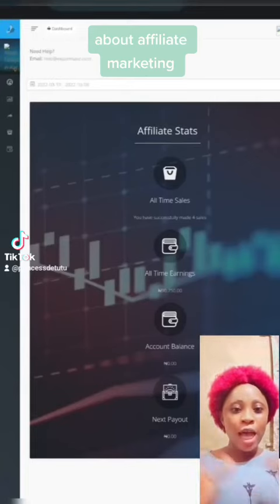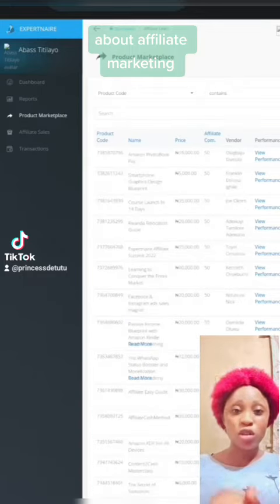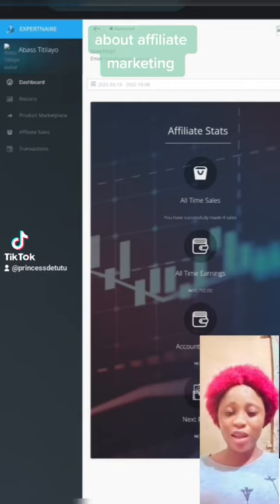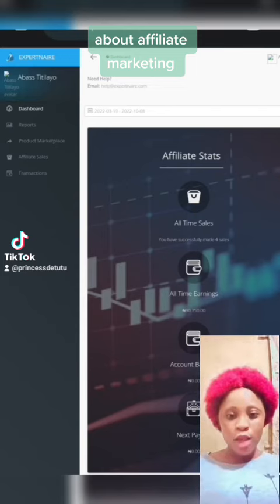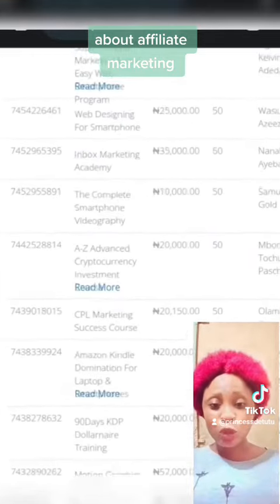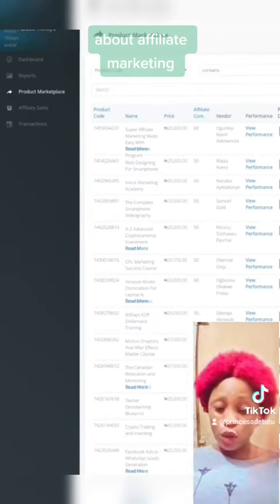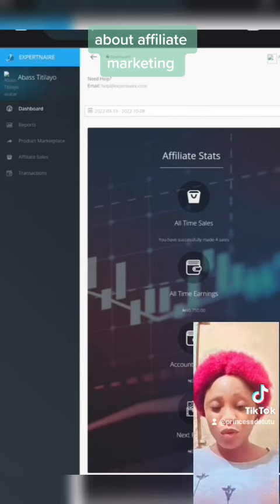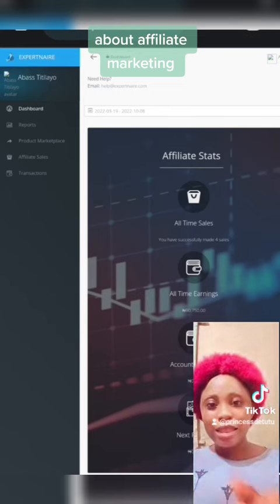How to earn money online (Nigeria)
Abass Afolashade